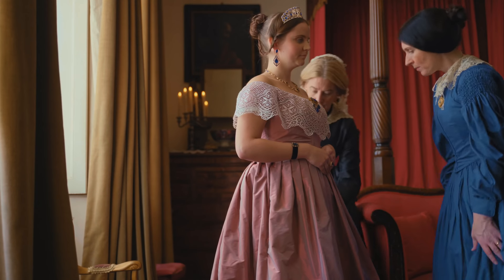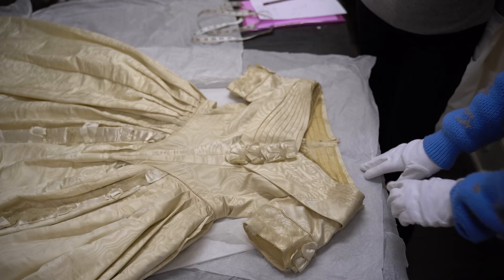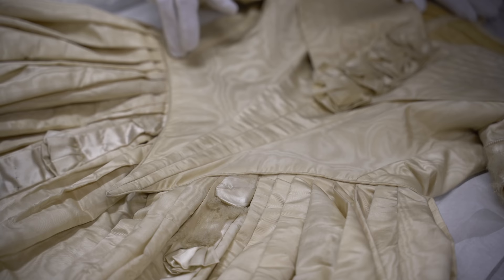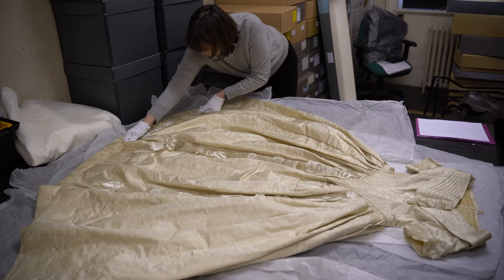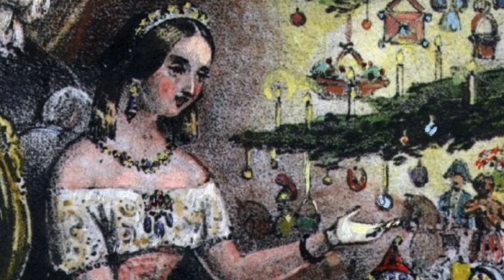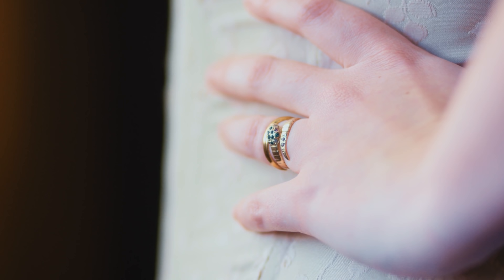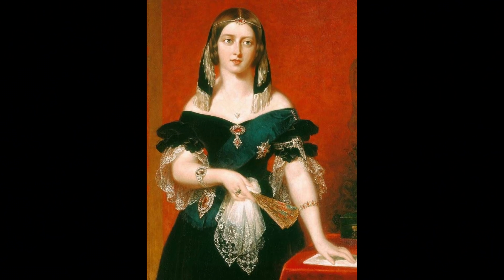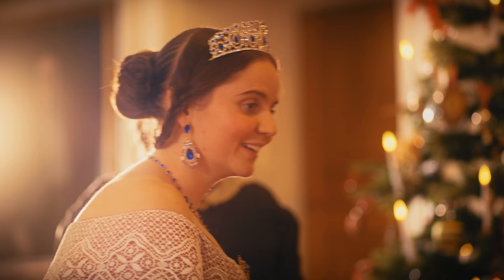Recreating Queen Victoria's 1848 Outfit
How we researched and recreated Queen Victoria's clothing, hair and jewellery as seen in an illustration of Christmas 1848. Liv Free, Nicole Loven and Pauline Loven visit Normanby Hall in North Lincolnshire to examine an original gown of the period.

Narrated by Liv Free

Special thanks to:
Madeleine Gray, Collections Assistant at Normanby Hall